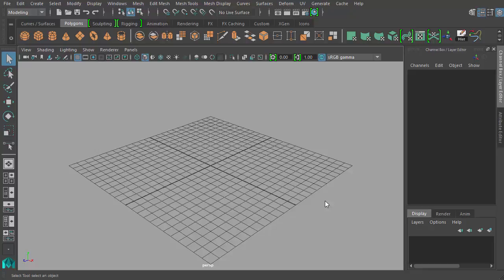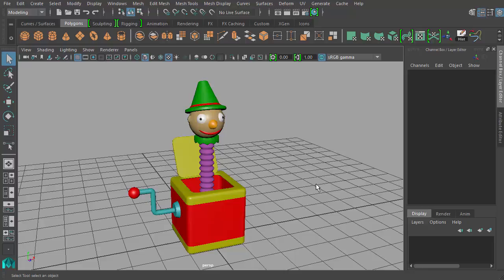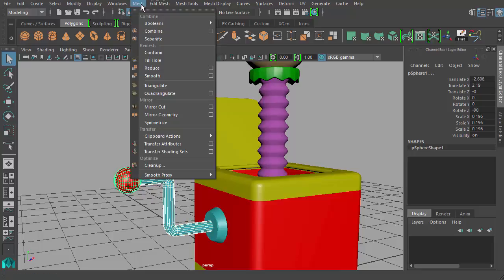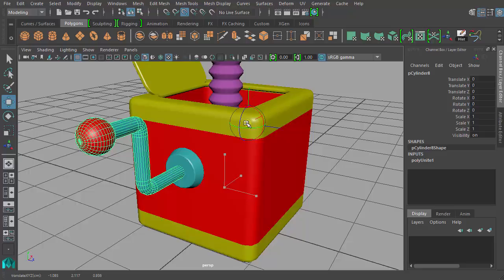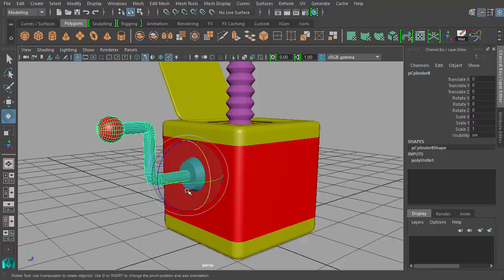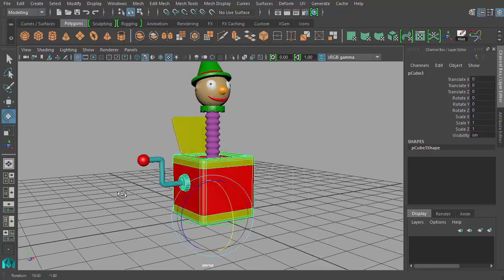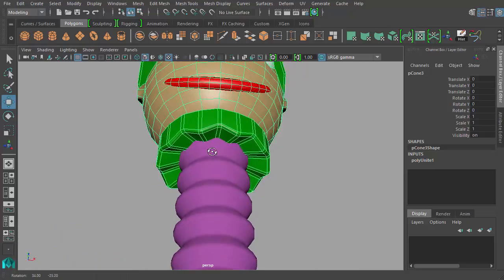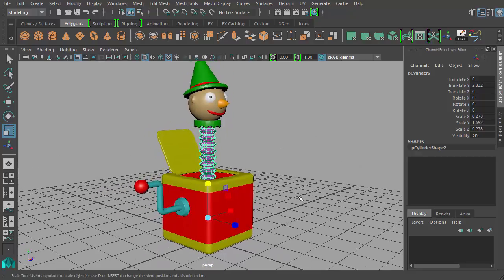The Maya Toolbelt - Beginner Animation Course - Part 8